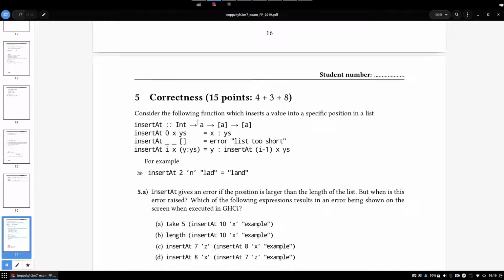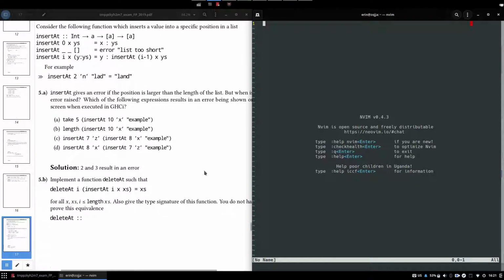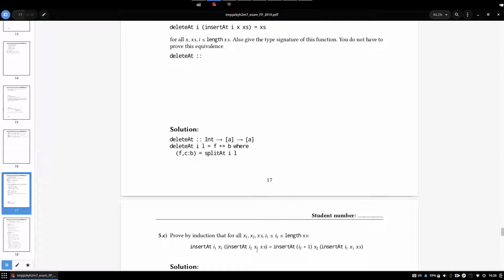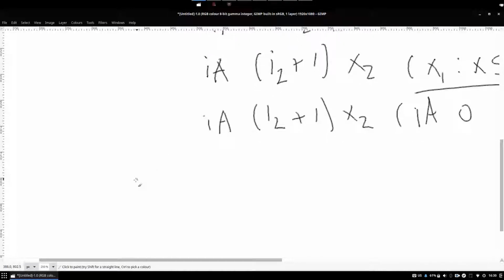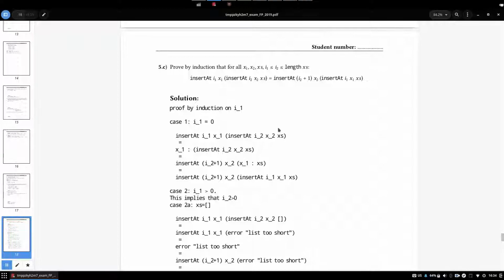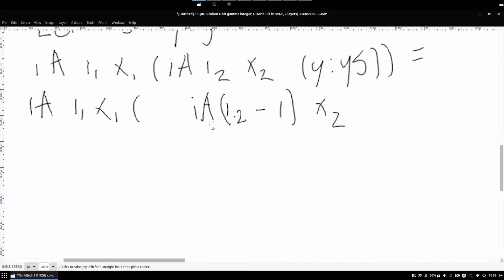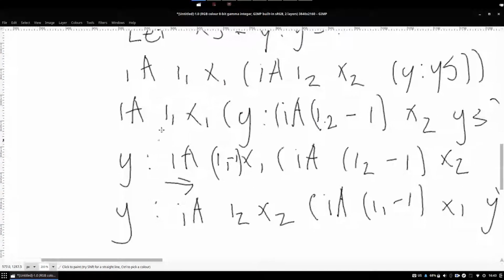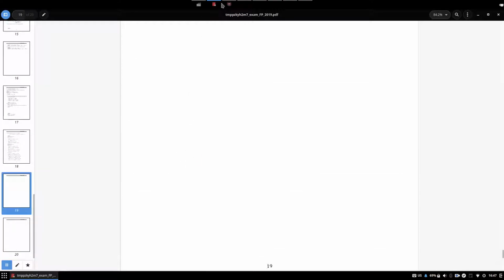FP Exam 2019: Assignment 5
I noticed that the screen is constantly flickering. Sorry for that.